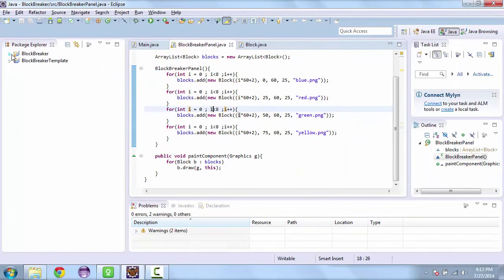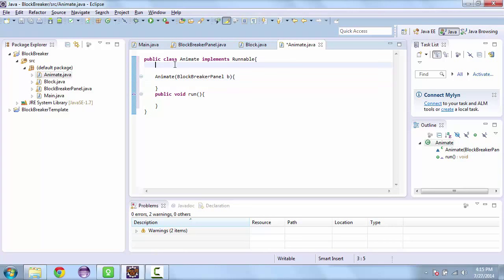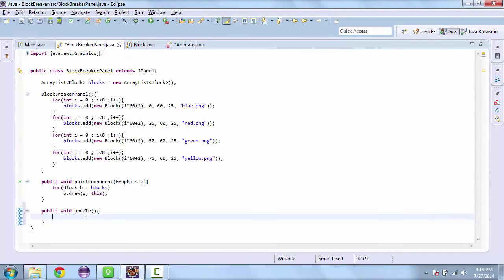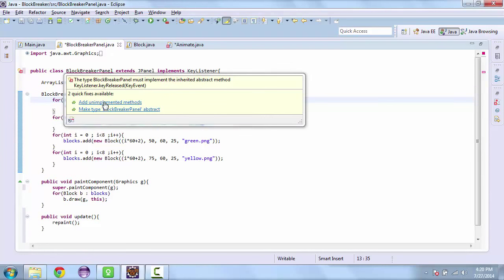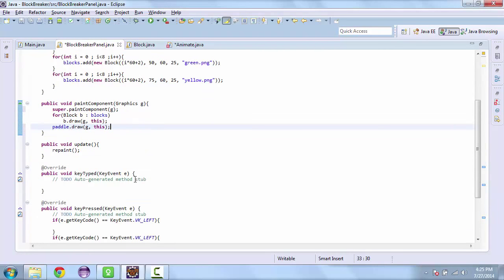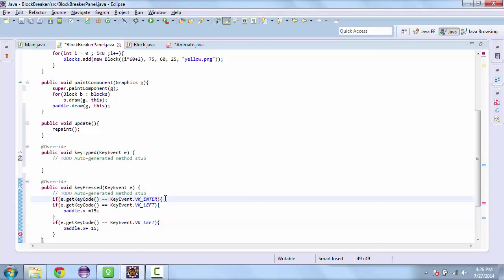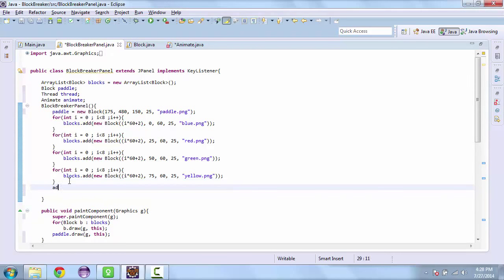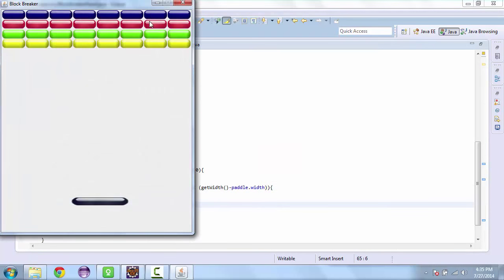2-Games in Java Creating Runnable Class